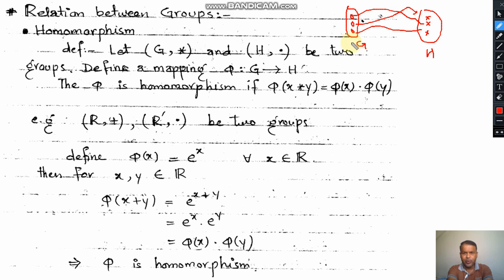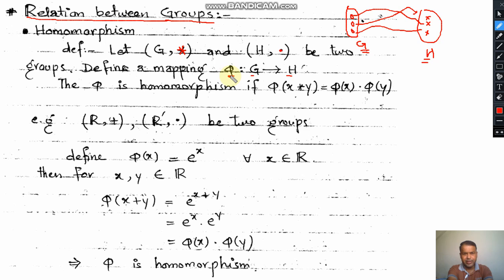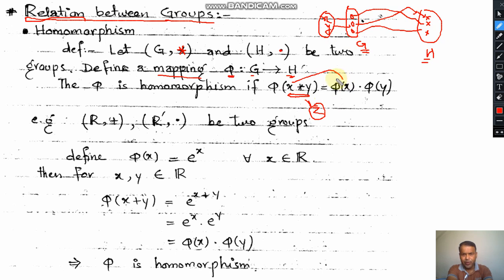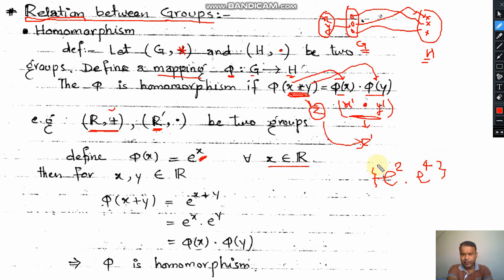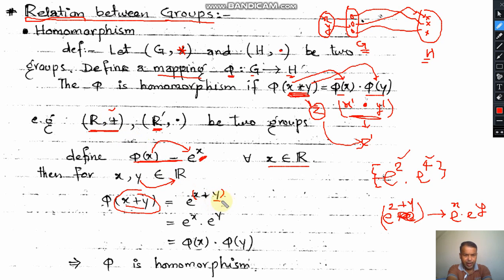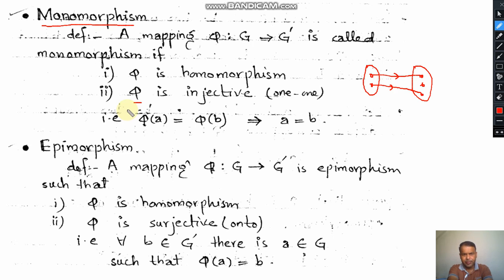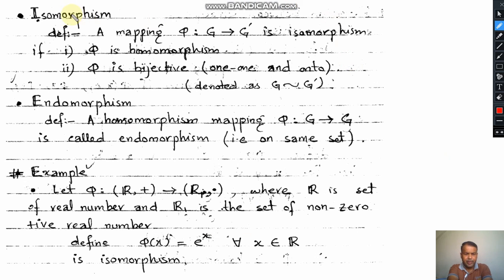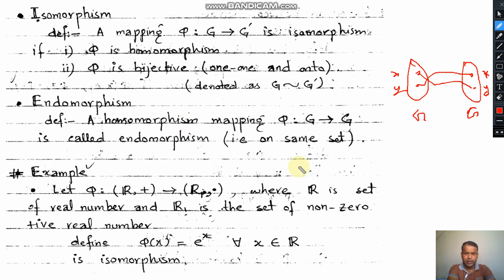GROUP THEORY #50 Relation between Groups